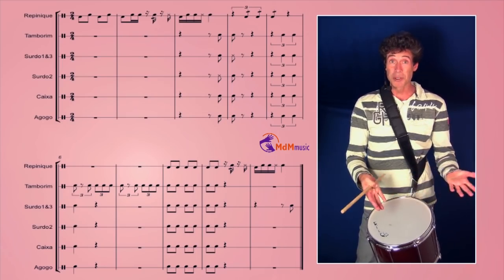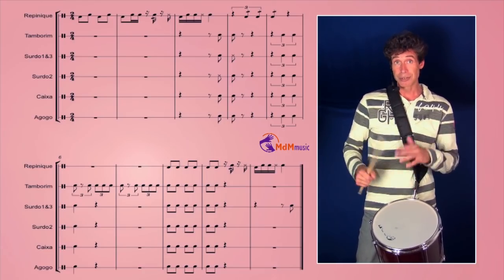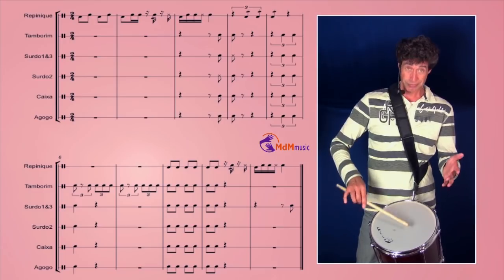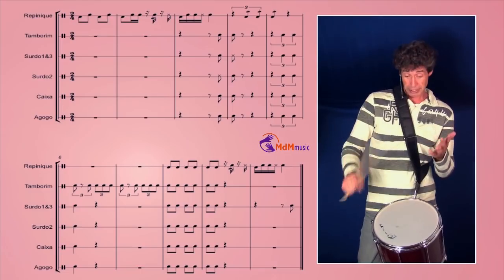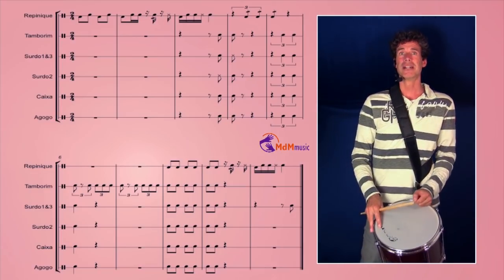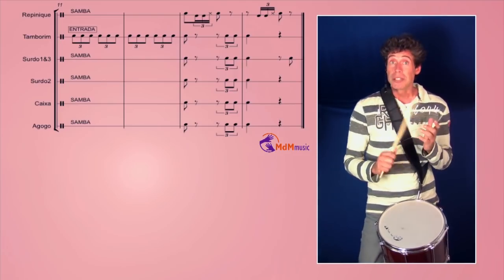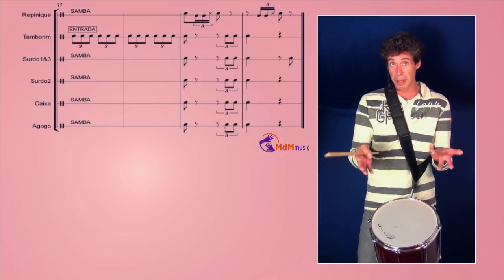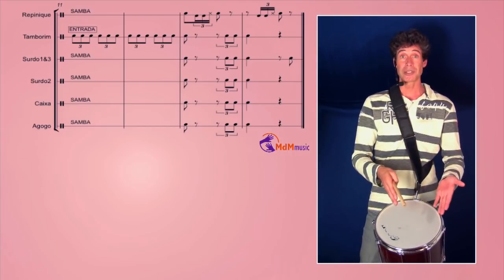Samba batucada intro by Michael de Miranda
If you play in a batucada group, perhaps this is an intro you can use in your band. Enjoy the lesson!